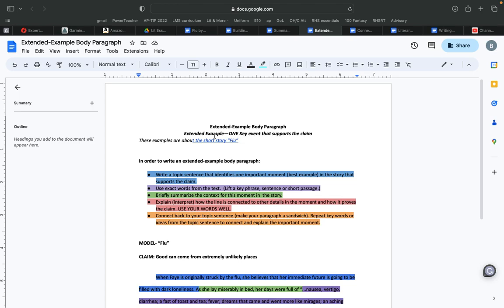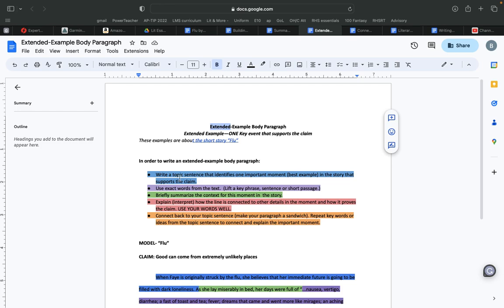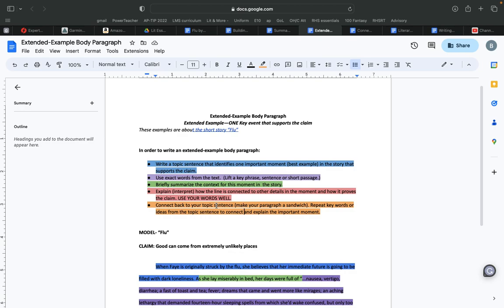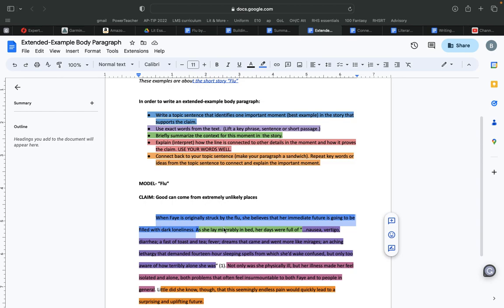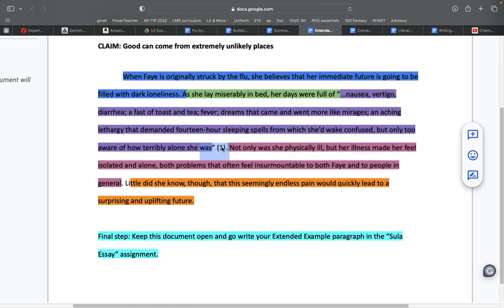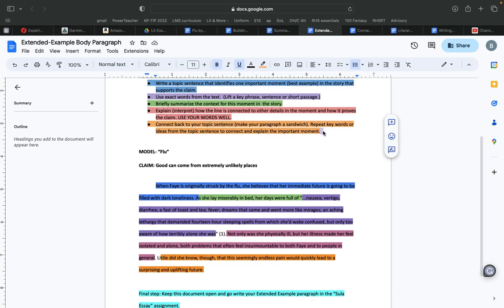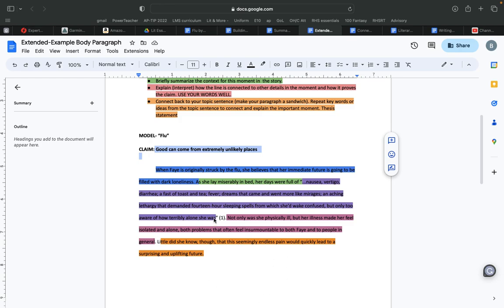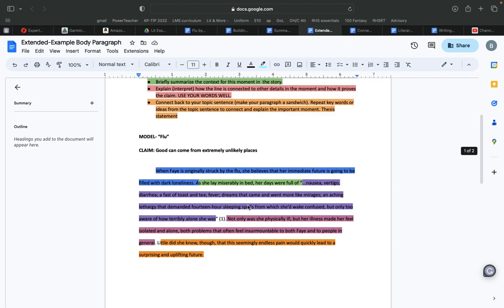Exteneded Examples Paragraph